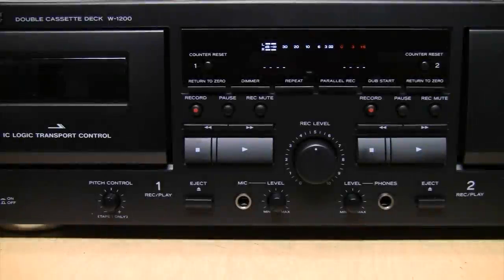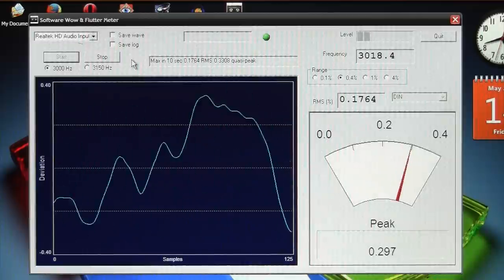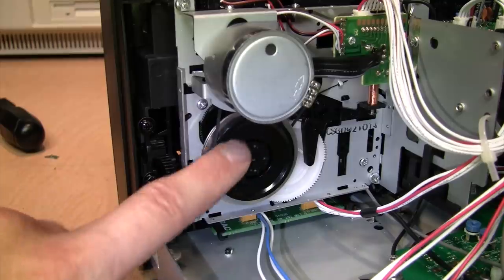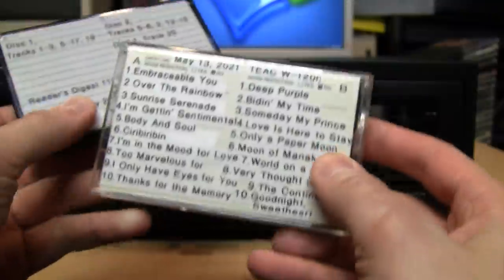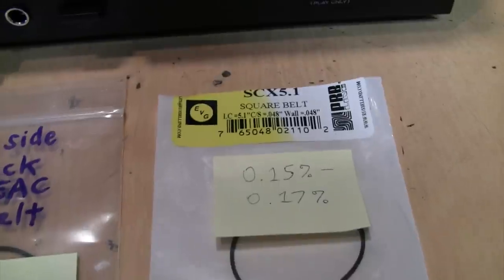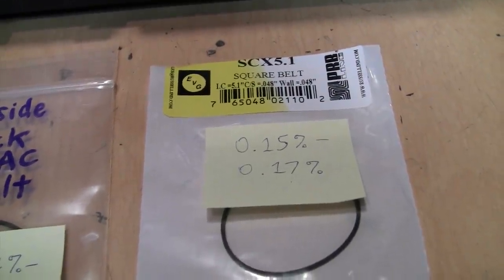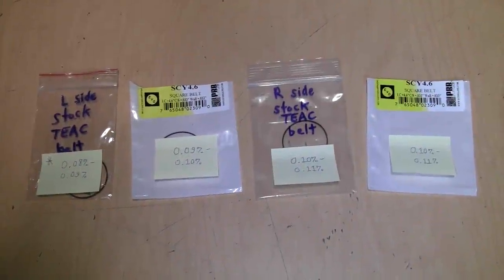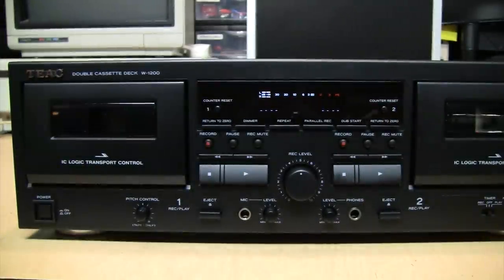The big difference little cassette deck belts can make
Experimenting with replacing the belts in the TEAC W-1200 cassette deck (a.k.a. TASCAM 202mkVII) to see if it can reduce the wow & flutter and improve its performance. The correct sizes turned out to be SCX 5.1 and SCY 4.6. Changing the belts is easy, but order extras, because as I show, you may need to experiment with several to find ones that deliver the best performance.